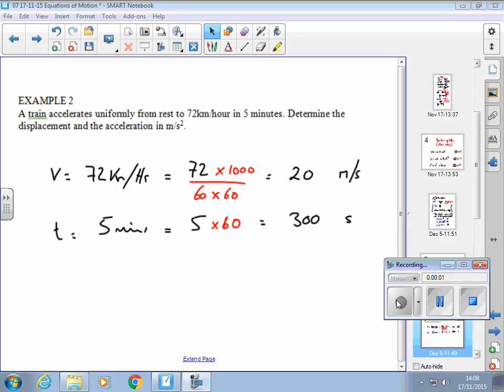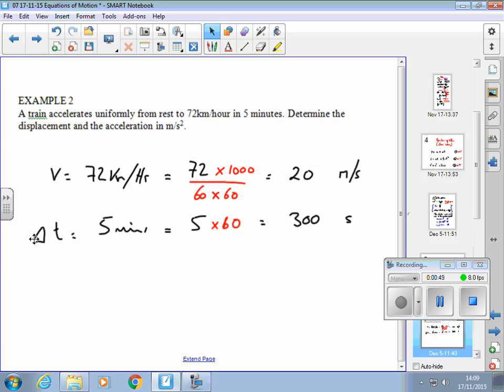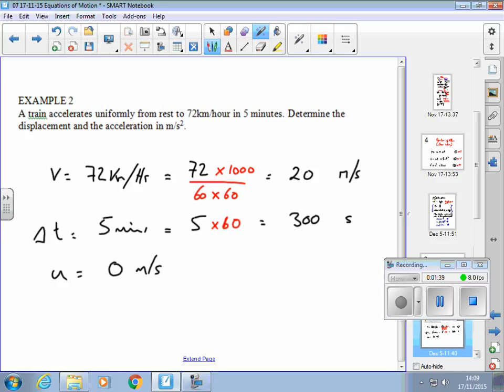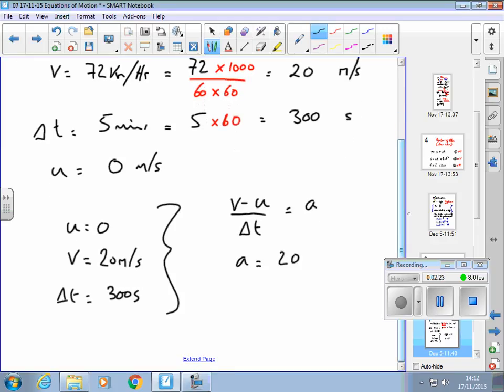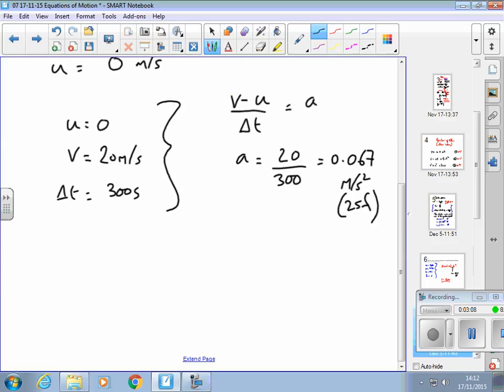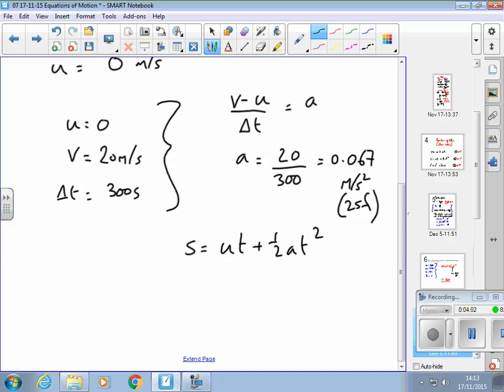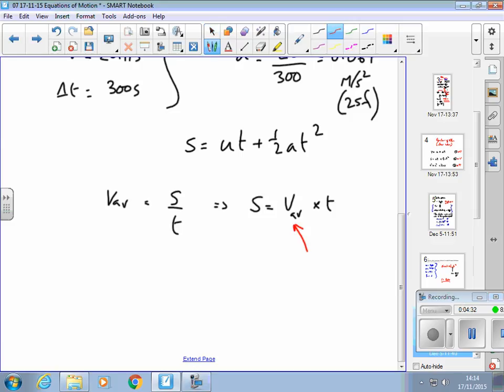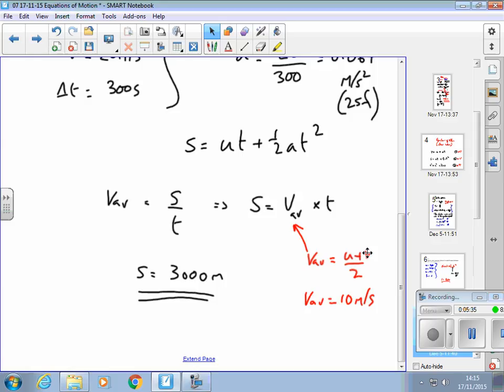Equations of Motion Example 2